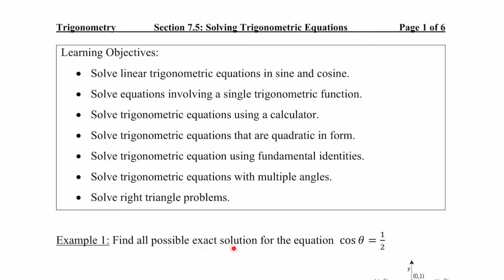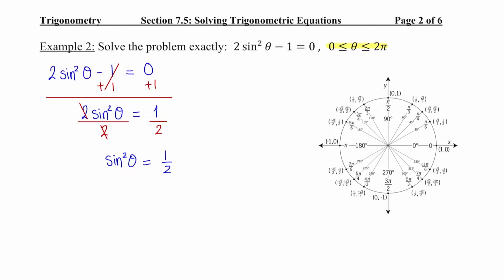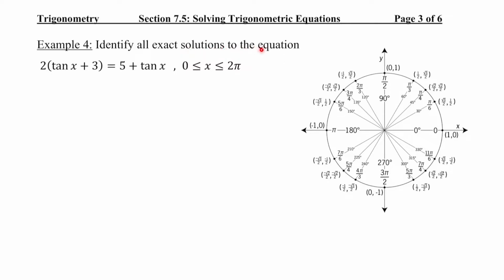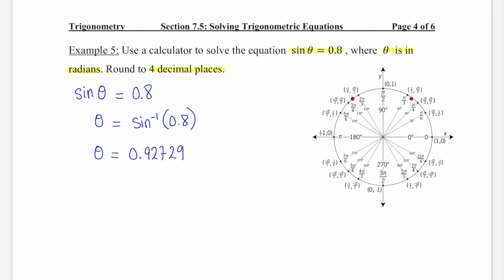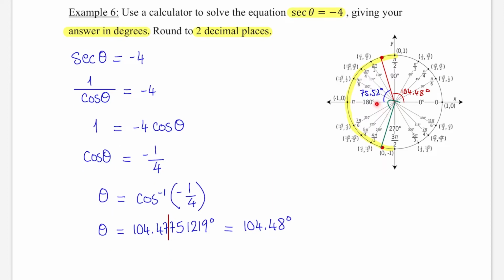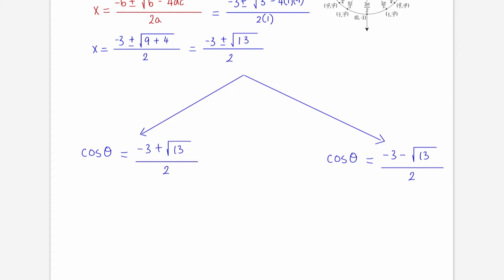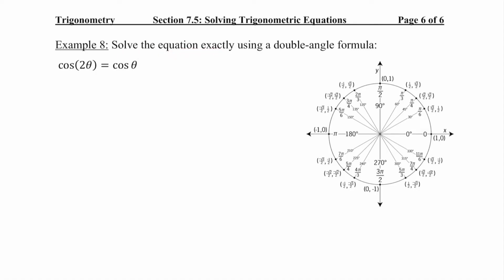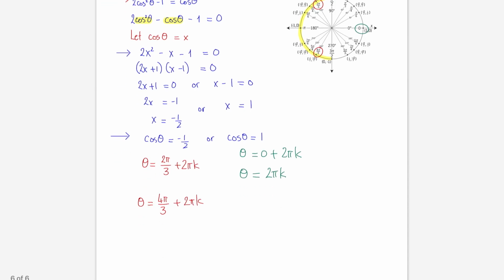Math 187 - Section 7.5